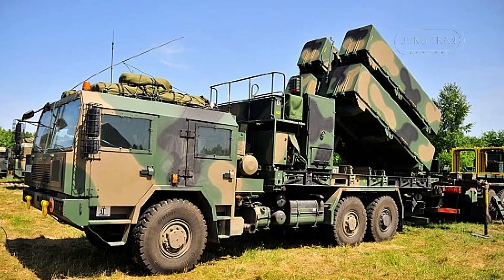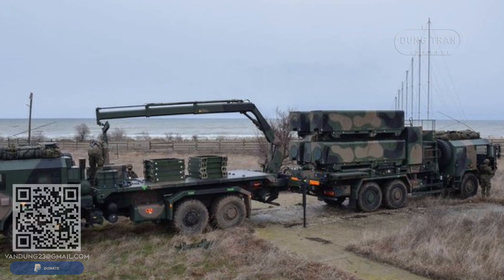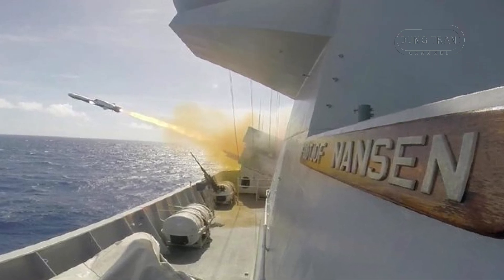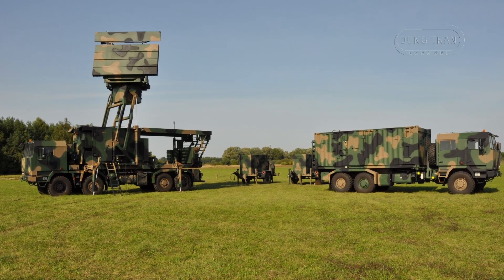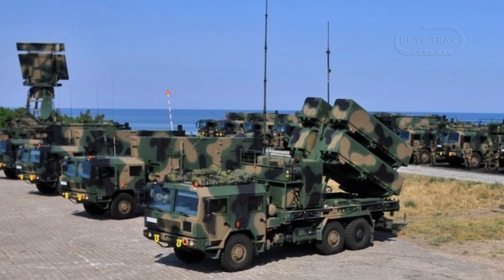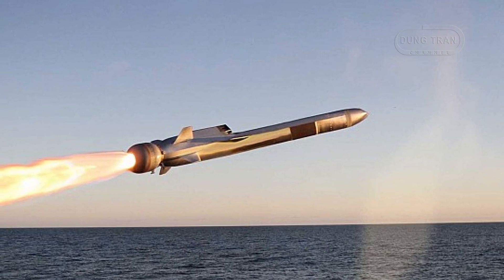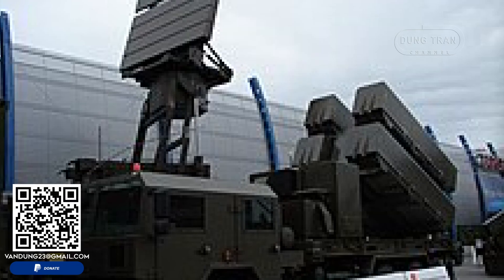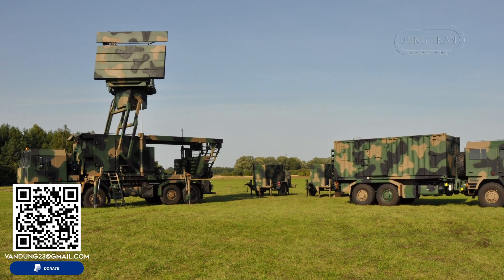NSM MLV: Norway's Game-Changing Coastal Defense System - The Naval Strike Missile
Discover the NSM MLV, Norway's revolutionary coastal defense system that has redefined shore-based military capabilities. This advanced land-based mobile system is built around the highly effective Naval Strike Missile (NSM), renowned for its success in naval operations. First ordered by Poland in 2007 and operational since 2013, the NSM MLV marks a significant milestone in coastal defense technology. Join us as we delve into the features, history, and strategic impact of this formidable defense system.